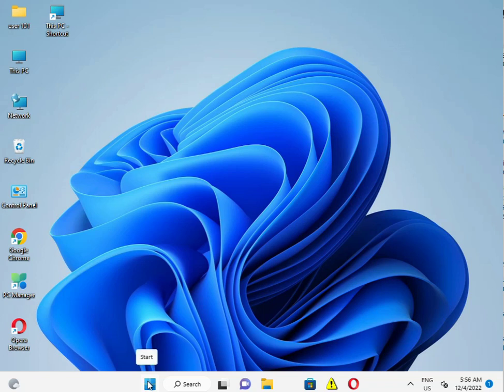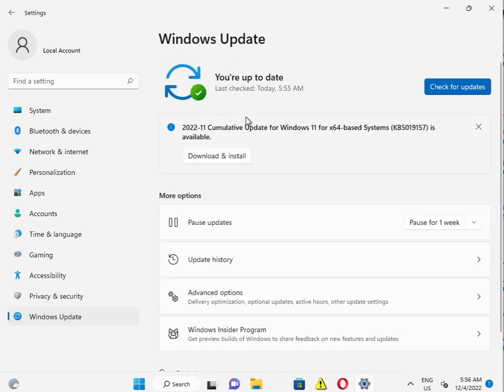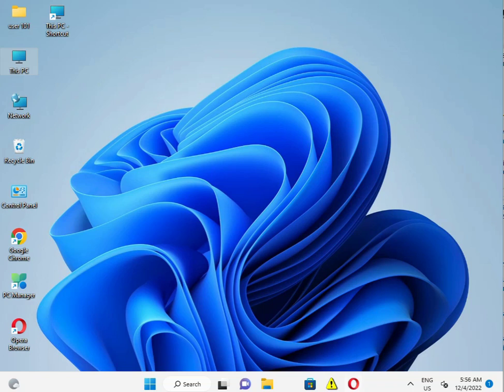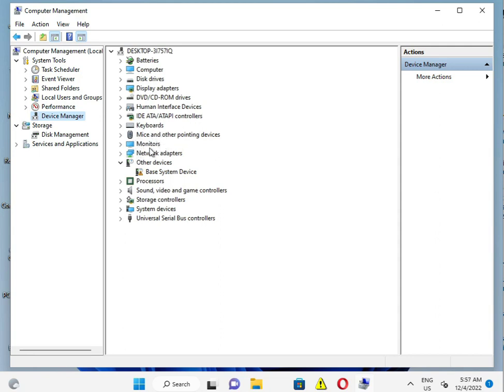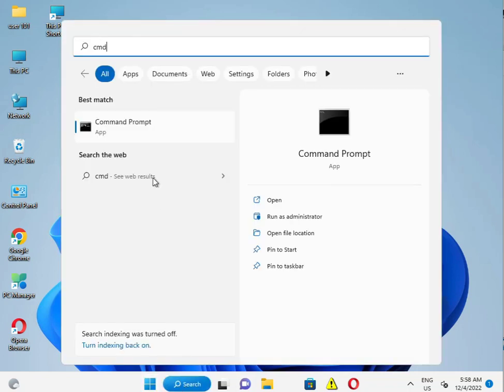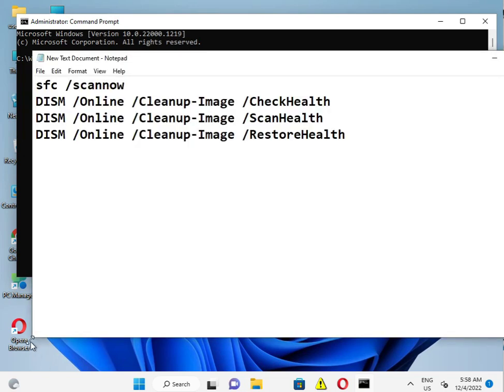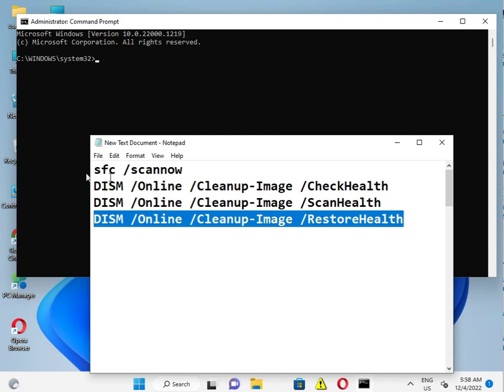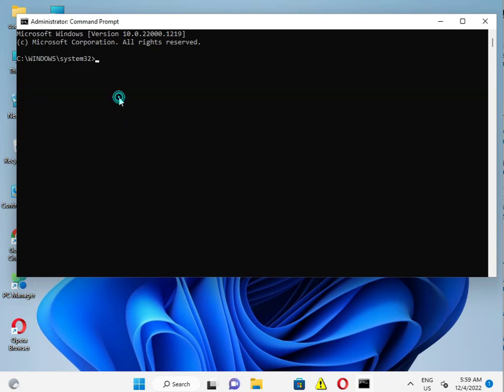HOW TO Fix BthA2DP.sys BSOD Blue Screen Error in Windows 10 or 11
sfc /scannow